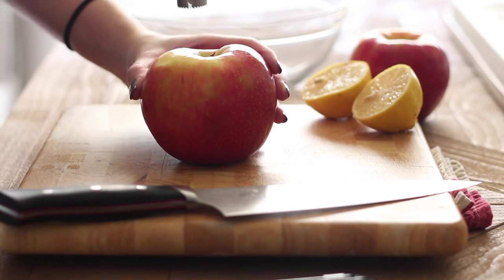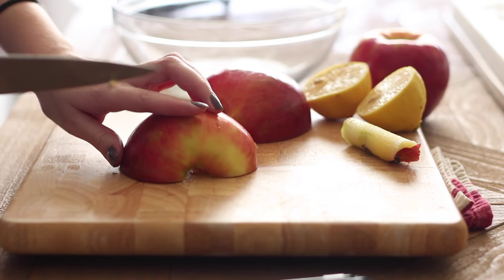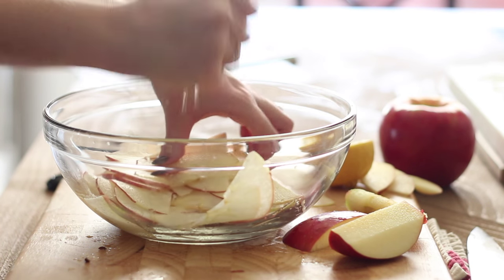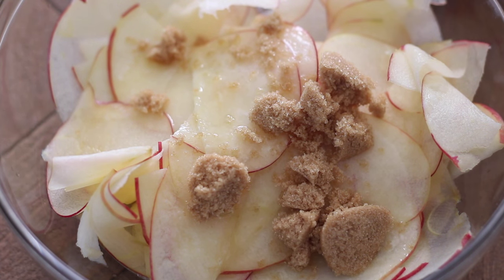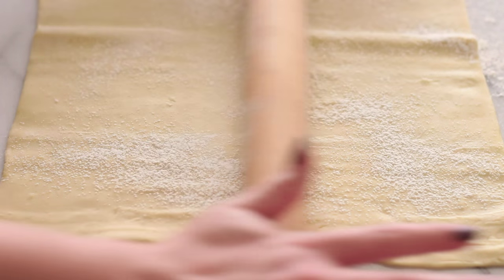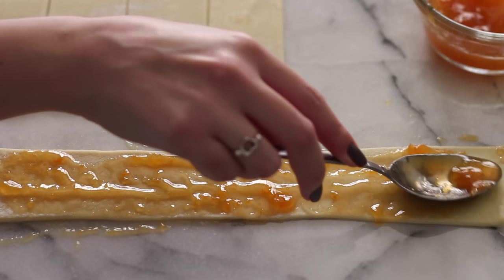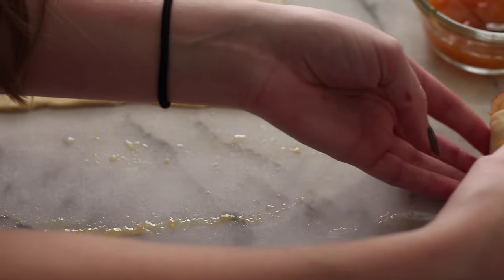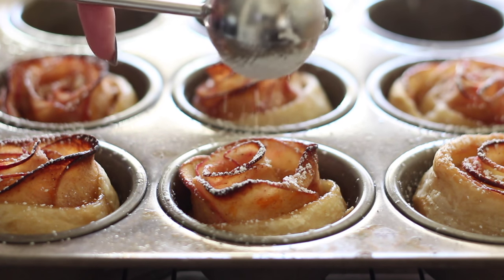How to Make Apple Roses | Easy Fall Recipe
How to Make Apple Roses with this simple recipe for beautiful and gourmet individual apple pastries. Can be made ahead of time and perfect for Thanksgiving!

for a printable version of the recipe.

👩‍🍳 TESSA'S FAVORITE TOOLS FOR THIS RECIPE 👩‍🍳
My favorite ceramic mandolin